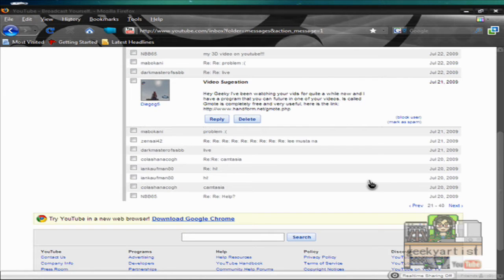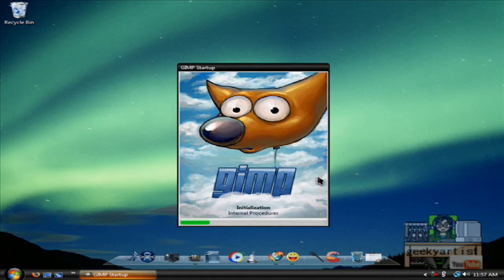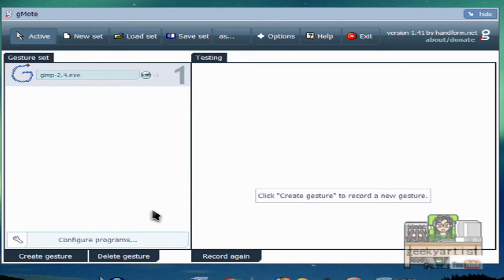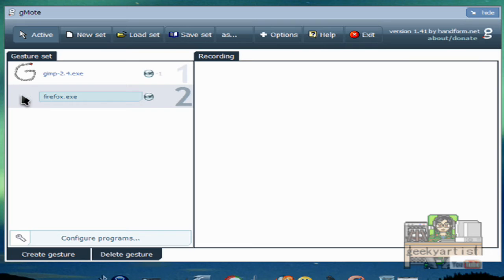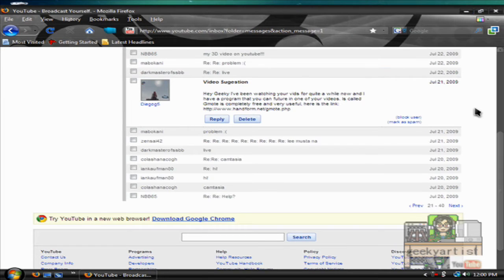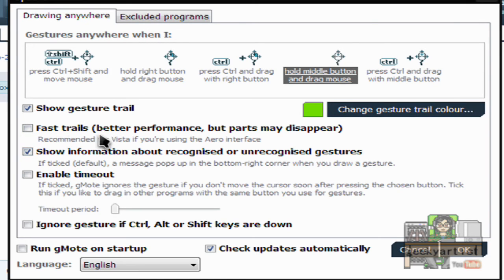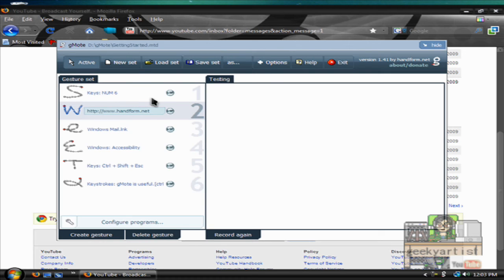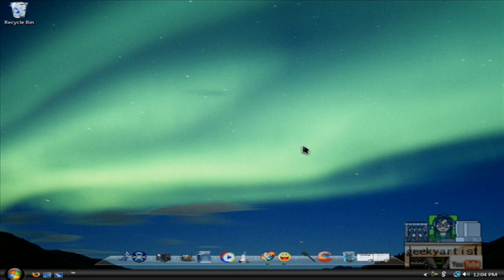GMOTE - Awesome Program (Draw On Your Desktop To Launch Applications & More)